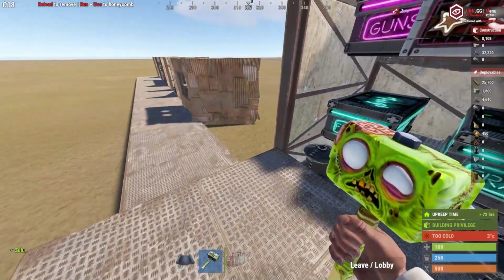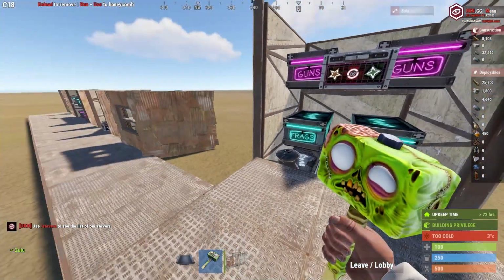Insane Loot Rooms That You Need To Know... - Rust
Hey Everyone
i hope you are all okay and in todays video i will be showing you some crazy loot rooms that will help loads

thumbnail creator: Noob Taco